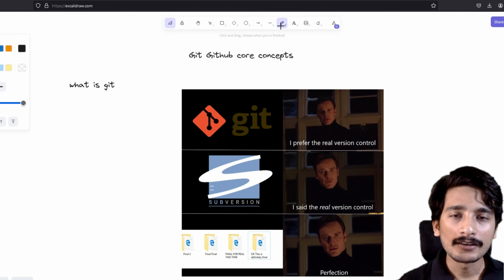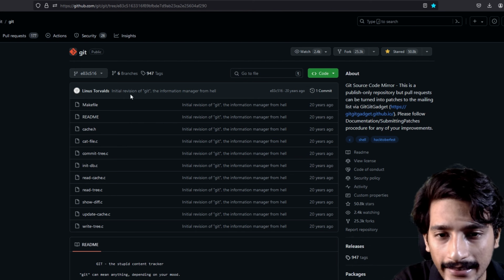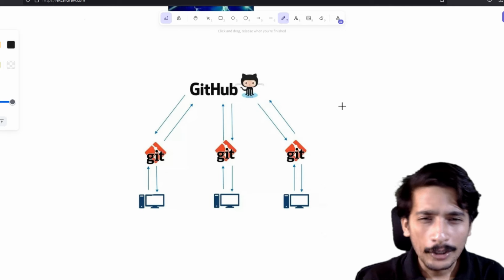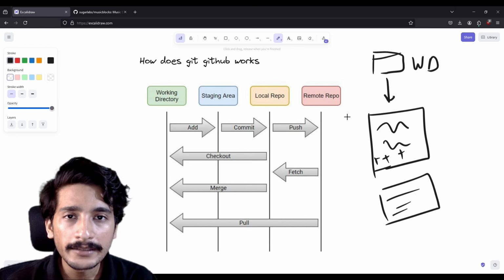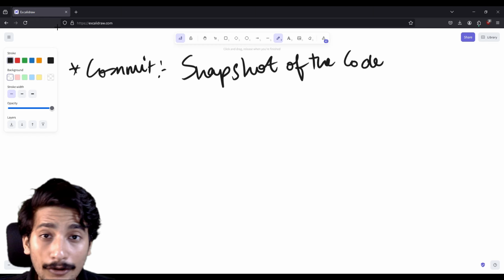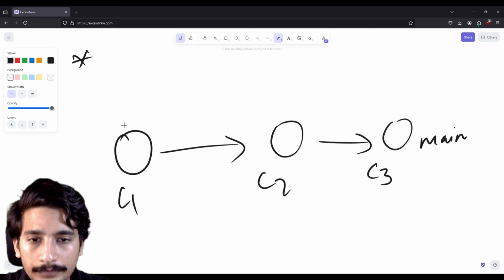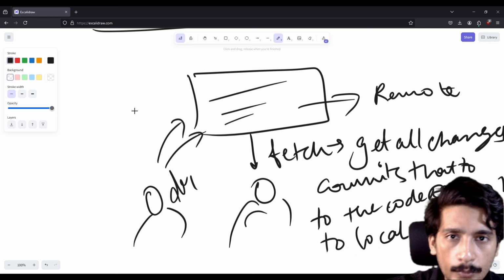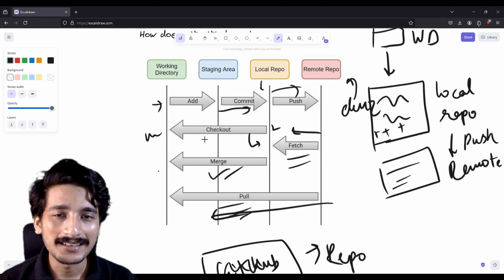Git Github MasterClass Lec-2 | Git Basics | Learn From Basics to Mastery in Github 2024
In this  video, we dive into the essentials of version control with Git and GitHub. Perfect for beginners, we'll guide you through the basics of Git, explaining key concepts like repositories, commits, branches, and merges.